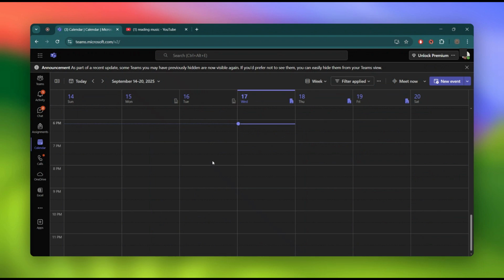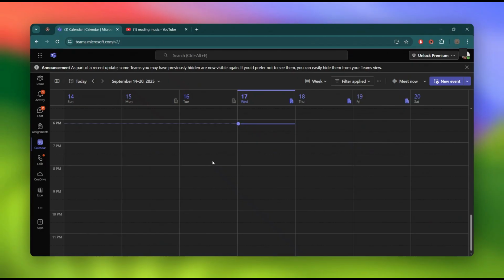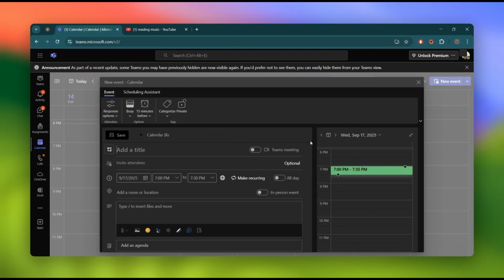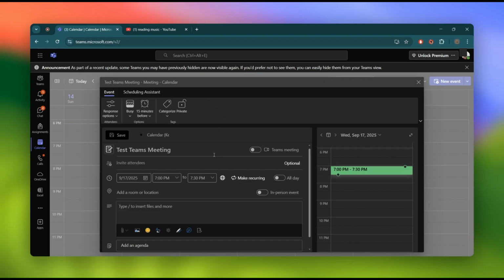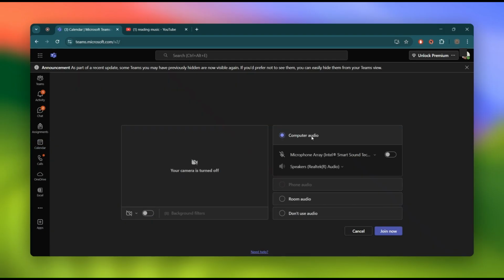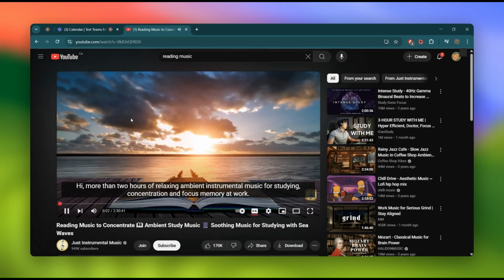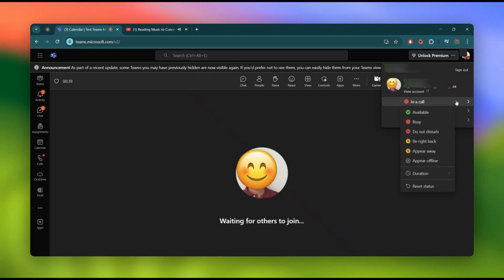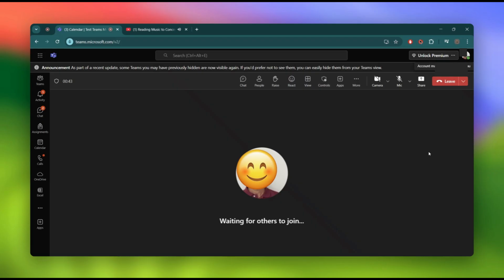How to Stop Microsoft Teams from Going AWAY (2025 Trick!)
Are you tired of Microsoft Teams automatically changing your status to "Away" the moment you step away from your desk? In this video, I'll show you a clever, simple trick that will keep your Teams status as "Available" so you can take a break without your colleagues knowing.

This easy-to-follow tutorial uses the Microsoft Teams web app and a common browser trick to override the inactivity timer. You'll learn how to:

Create a personal meeting on Teams to keep your status "In a call."

Use a long YouTube video to simulate activity and prevent your PC from going idle.

Manually set your status to "Available" while the trick is running.

This method is perfect for anyone working from home who needs a little more flexibility. I'll walk you through the entire process step-by-step with a clear screen share. Just remember to use this responsibly—we want you to be productive